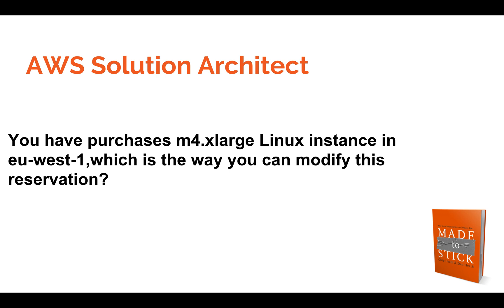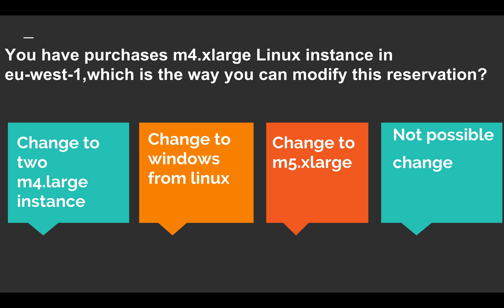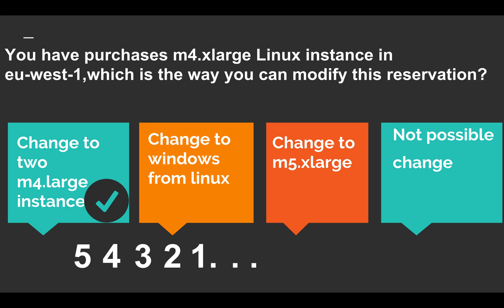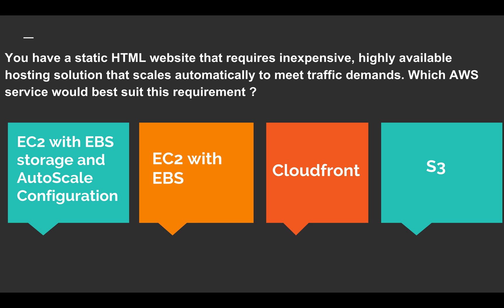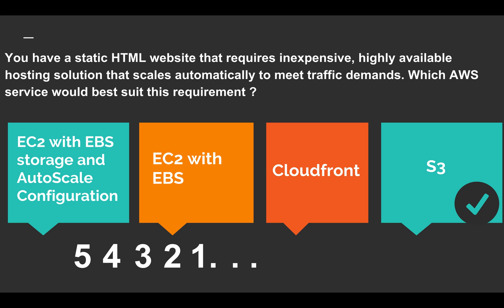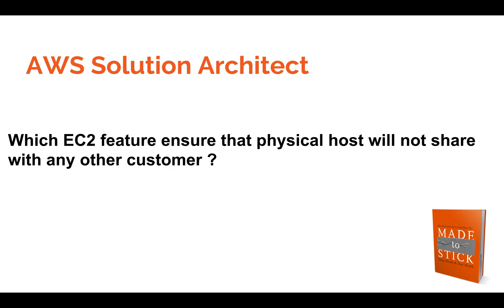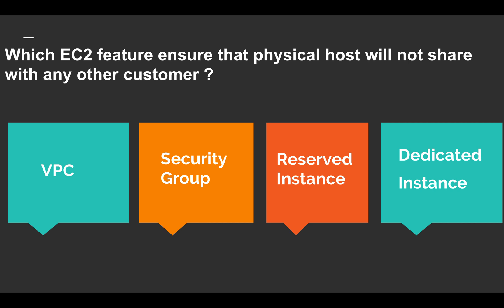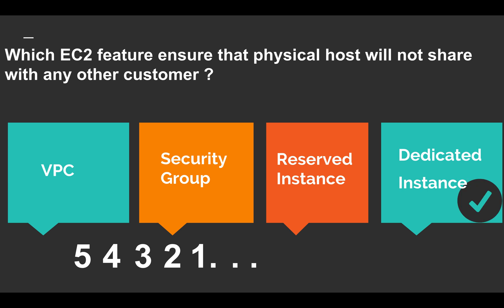# 9 AWS Exam Tips: Certified Solutions Architect | Amazon Solution Architect Associate Practice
WS Solutions Architect Associate exam is one of the most valuable certifications to have right now. To pass this exam, you have to understand the basics of the AWS Cloud(EC2, S3, IAM, VPC, Route53) and how to architect highly available, secure, cost-effective and high performing infrastructure and applications in the AWS Cloud.